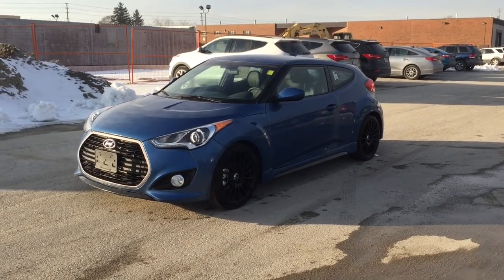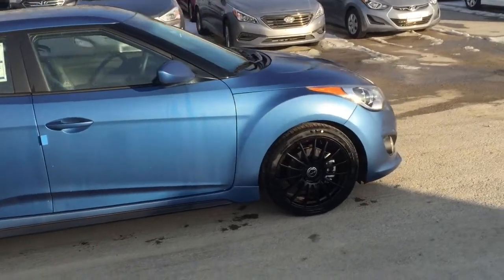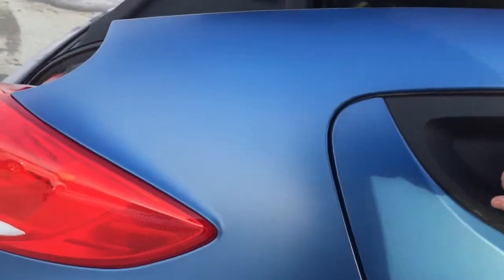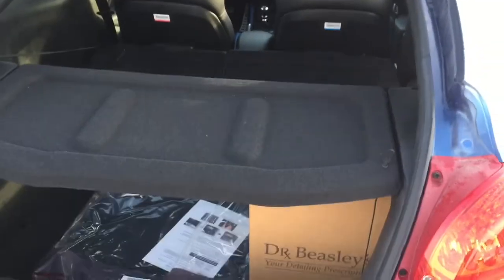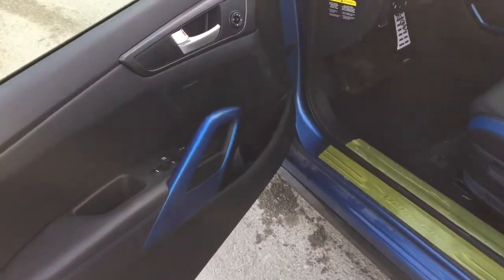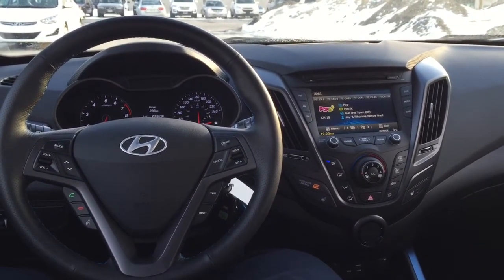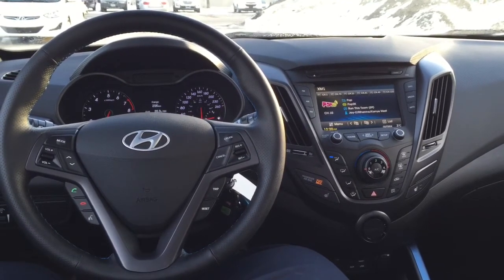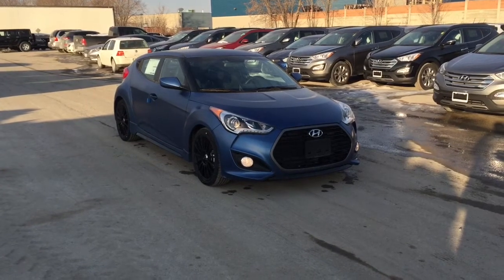Review: 2016 Hyundai Veloster Rally Edition Turbo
A short Review of what to expect with the all new 2016 Hyundai Veloster Rally Edition Turbo.

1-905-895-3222 Newmarket Hyundai serving Newmarket, Aurora, Sutton, Barrie, Keswick, Richmond Hill, Toronto and surrounding areas for over 10 years. Visit us at 17735 Leslie St. just north of Davis dr.